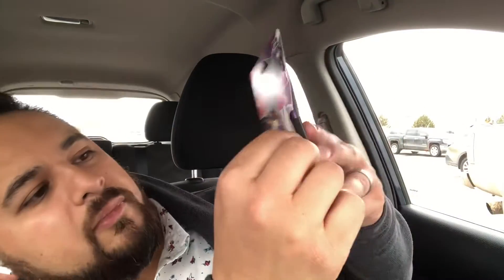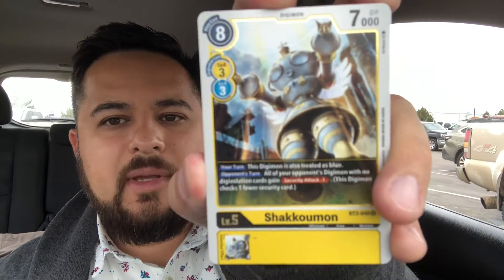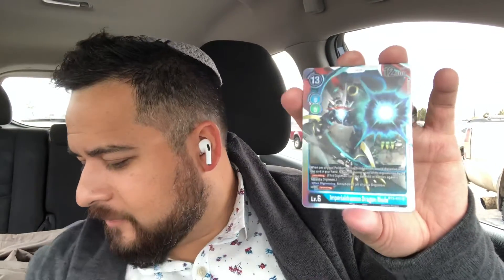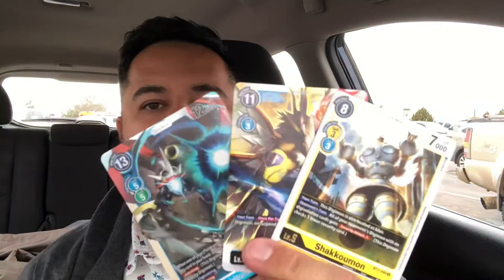Unpacking NEW Digimon cards and pull BIG holos!!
So Digimon cards are back, and I got my hands on the last pack in the city! Check out what I pull!